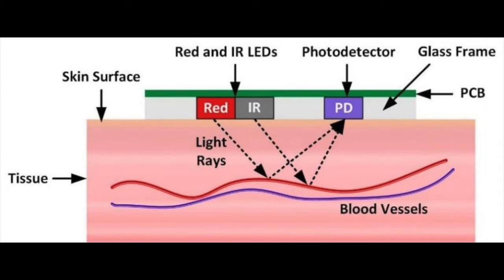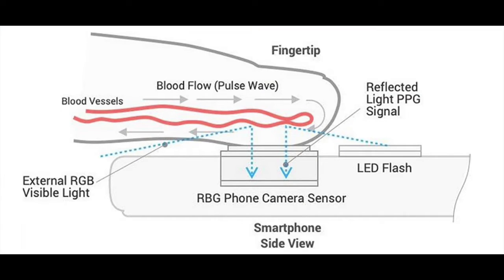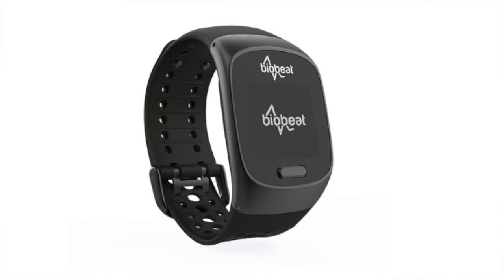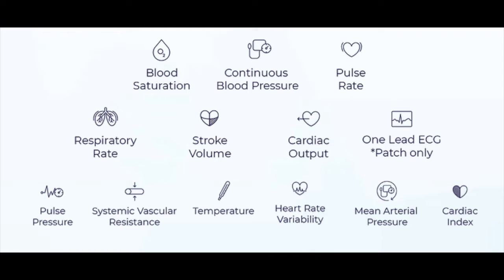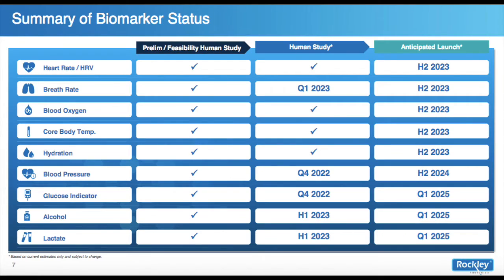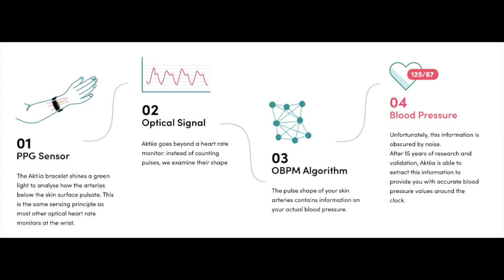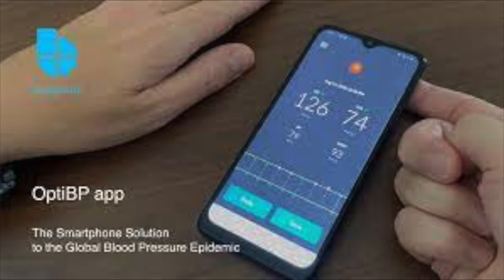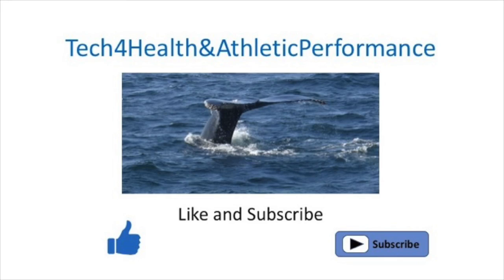Blood pressure wearables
Whether you measure your blood pressure regularly or not, would you like to be able to measure it, without a blood pressure cuff, using a smartphone, smartwatch or another wearable?

That is what this video is about. We’re going to take a look at 6 companies with Blood Pressure measurement wearables either currently available in the US or under development, and explore the prospect of smartphones and smartwatches getting this capability.

Timeline
00:00 Intro
00:53 Technology
03:34 6 BP Wearables
11:03 Conclusion